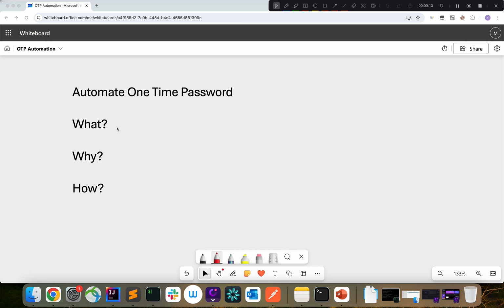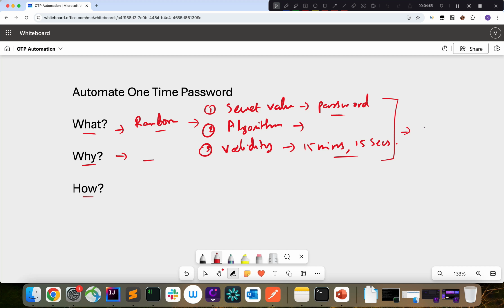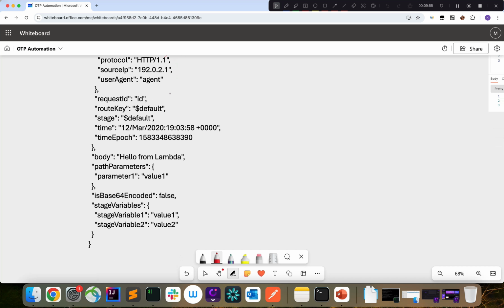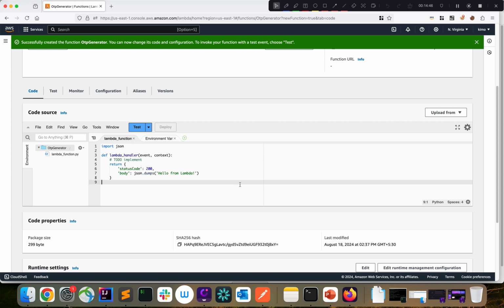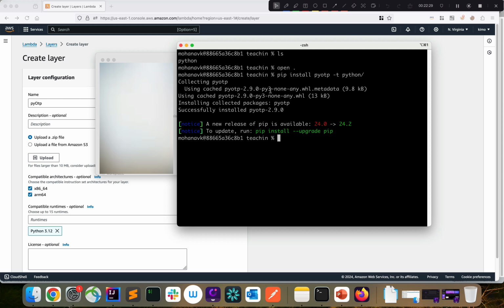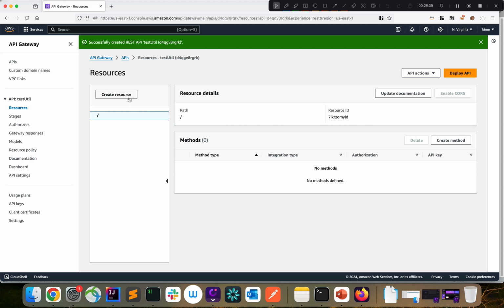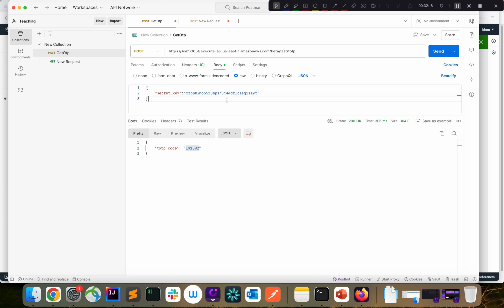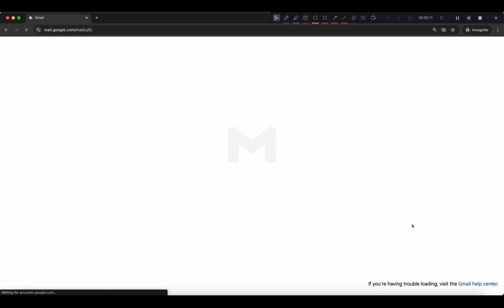Custom OTP Generation: How to Build a Secure One-Time Password System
Looking to improve your app's security with custom OTP (One-Time Password) generation? In this video, we break down how to build your own secure OTP system step-by-step. Learn the best practices for generating OTPs, implementing them in your code, and enhancing user authentication. Whether you're using Python, JavaScript, or any other language, this guide will help you create OTPs that boost security for your users. Don't miss out on this essential tutorial for developers looking to strengthen their login and authentication systems!

Learn how to generate custom OTPs (One-Time Passwords) for secure authentication in your apps and websites. In this tutorial, we'll walk you through the process of building a robust OTP system from scratch, covering key concepts like two-factor authentication (2FA) and the best OTP algorithms. Whether you're a beginner or an experienced developer, this guide will show you how to secure your app's login process with custom OTP generation.

import json
import pyotp

def lambda_handler(event, context):
    request_body = event['body']
    body_json = json.loads(request_body)
    secret_key = body_json['secret_key']
    totp = pyotp.TOTP(secret_key,interval=30)
    totp_code = totp.now()

    return {
        'statusCode': 200,
        'body': json.dumps({
            'totp_code': totp_code

restassured java code to fetch the OTP

        String reqestBody = "{\n"
            + "    \"secret_key\":\"PASTE_SECRET_HERE\"\n"

        // Make a GET request to the specified endpoint
        Response response = RestAssured
            .given() // Prepare the request
            .body(reqestBody)
            .contentType("application/json")
            .when()
            .header("Accept", "*/*")
            .header("User-Agent", "PostmanRuntime/7.40.0")
            .post("/beta/test/totp") // Specify the endpoint
            .then() // Prepare to validate the response
            .extract()
            .response(); // Extract the response

        JSONObject jsonObject = new JSONObject(response.getBody().asString());
        String otp = jsonObject.getString("totp_code");
        System.out.println("Otp generated :: " + otp);